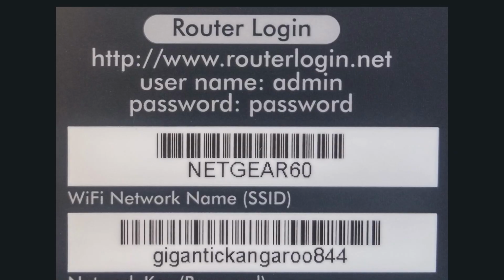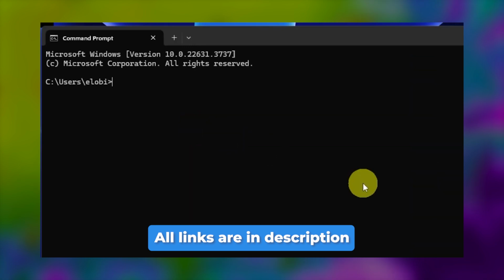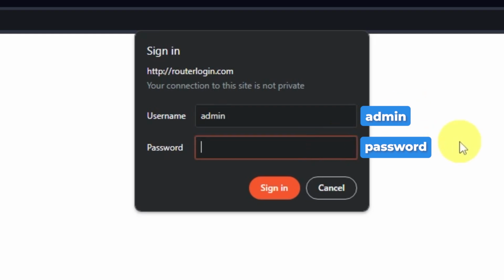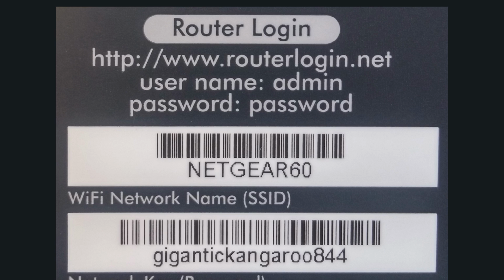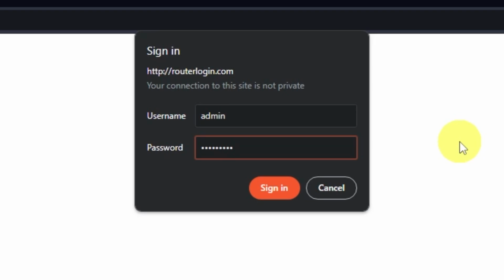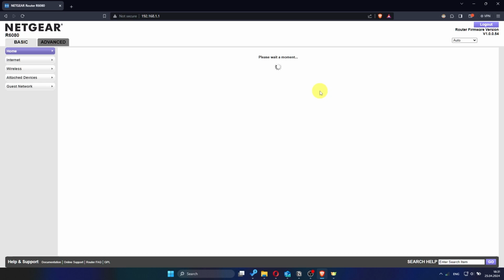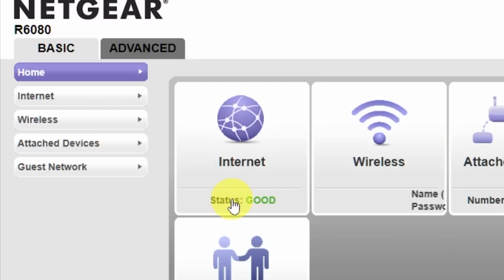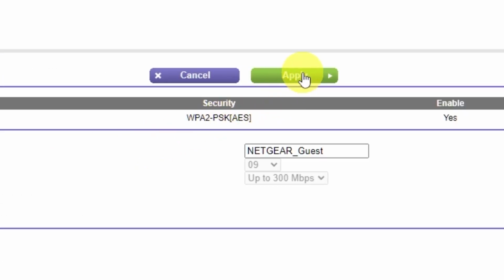✅ How to disable Guest Network on NETGEAR router | Turn off Guest WiFi v1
Learn how to turn off the Guest WiFi feature on your NETGEAR router via the PC web interface. This step-by-step tutorial for NETGEAR v1 software explains how to deactivate the secondary wireless signal for guests. We will sign in to the administrative dashboard, locate the dedicated Guest Network tab, and toggle the enable switch to the "Off" position. This guide is perfect for users who want to simplify their wireless environment and ensure all NETGEAR resources are focused on the main connection. We show you exactly where the guest settings are hidden in the NETGEAR menu and how to successfully save your changes for maximum network efficiency.